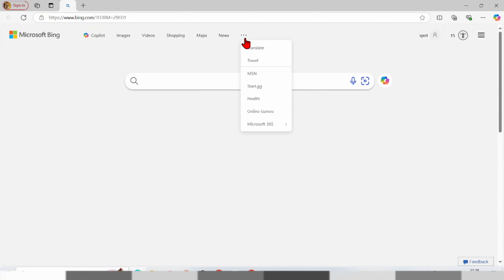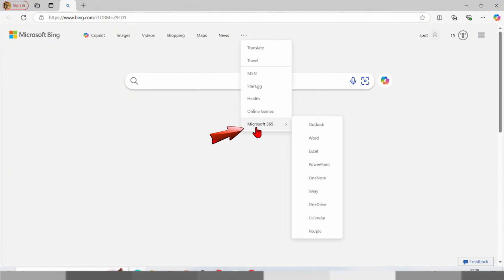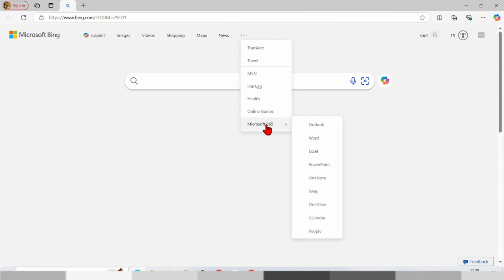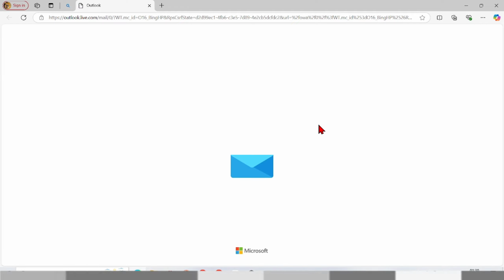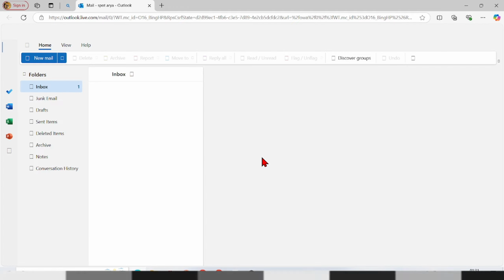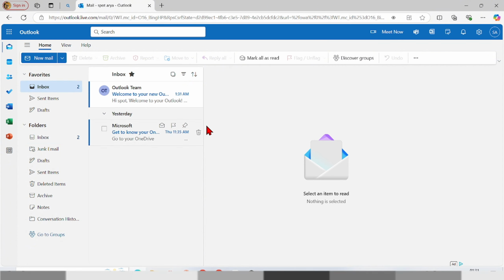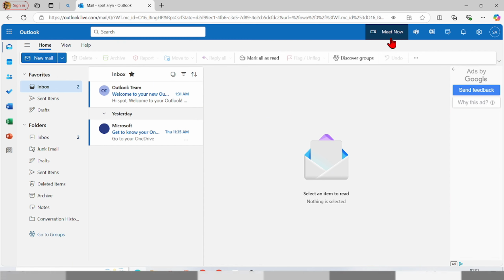How To Use Outlook In Microsoft Bing On Computer